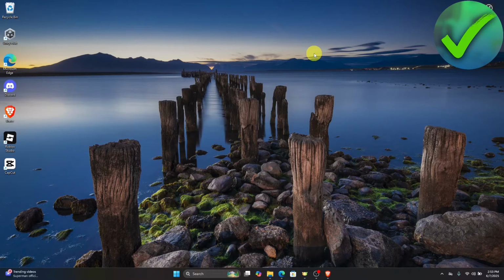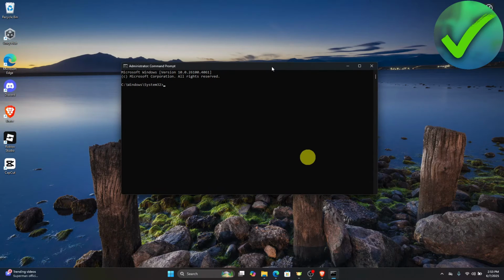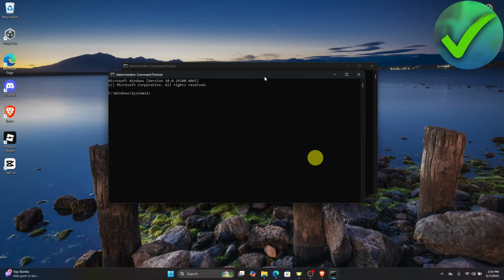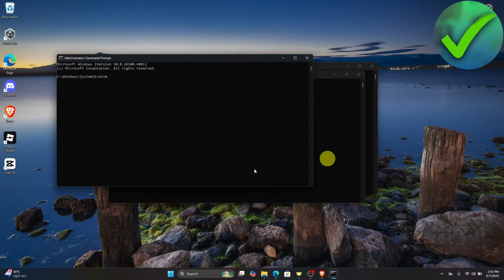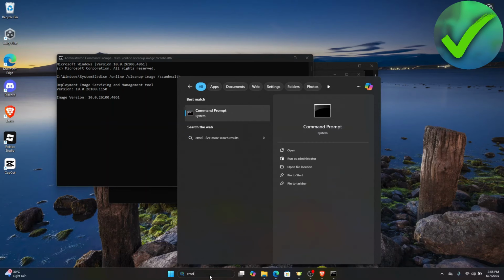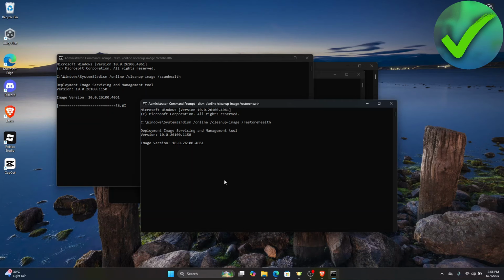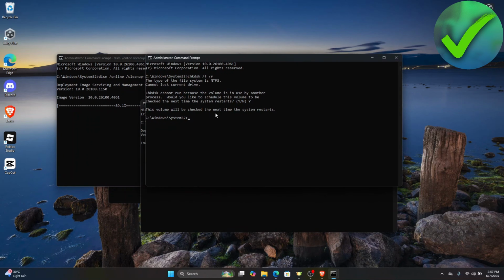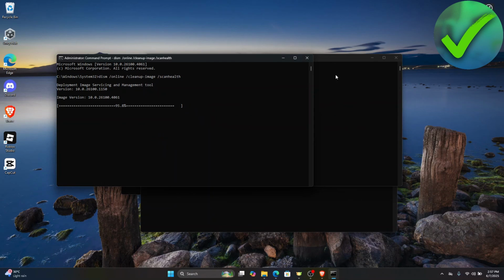How to Repair Windows 11 (2025)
In this video I show you how to Repair Windows 11 2025

Do you want to know how to fix corrupted files on windows 11 2025? Then I'll show you how to fix corrupted user profile in windows 11 easily.

This is a step by step Windows 11 tutorial on how to repair corrupted files windows 11